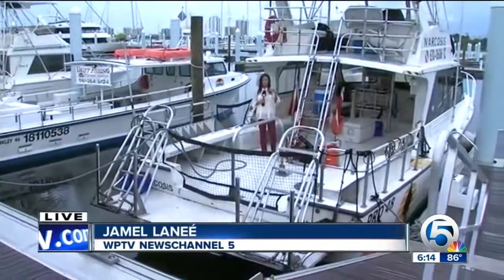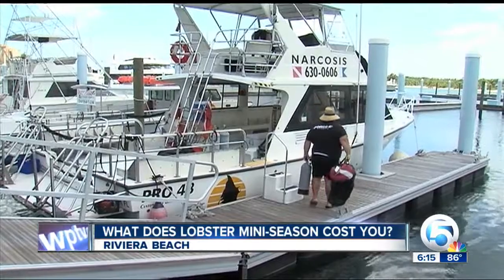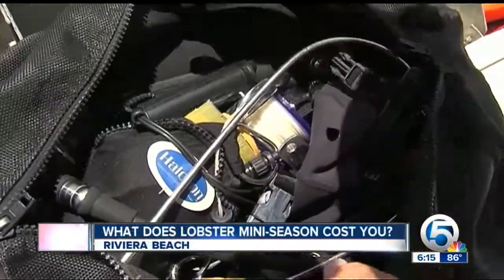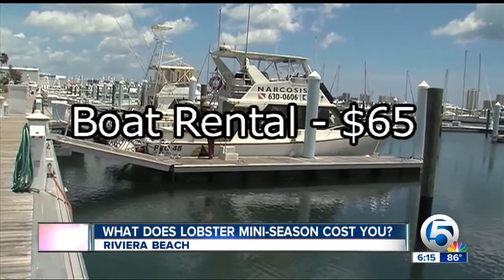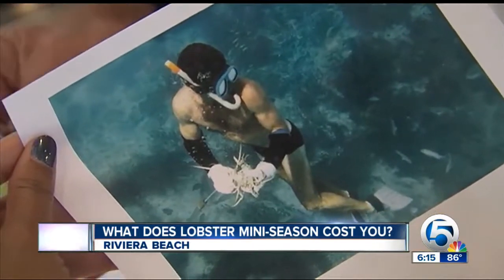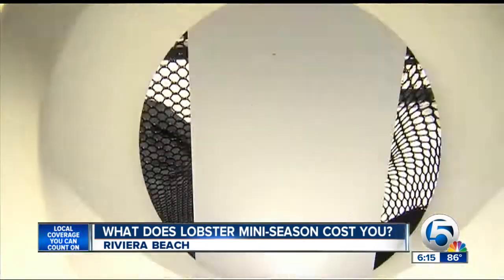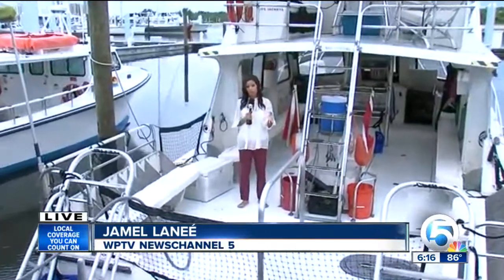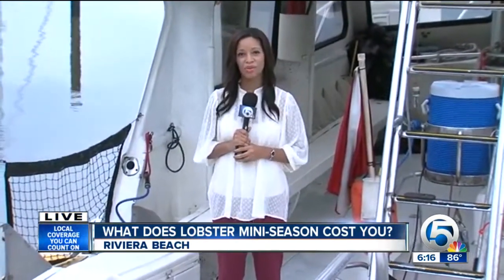Lobster mini season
Is it just cheaper to buy lobster than hunt for it?